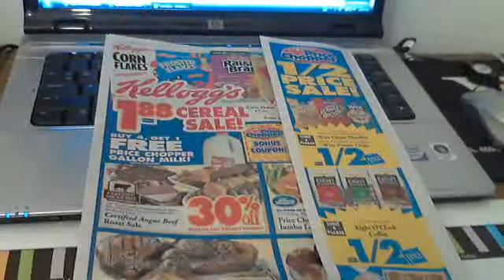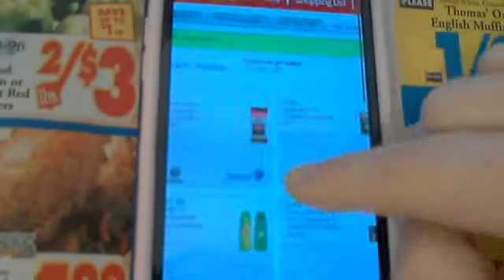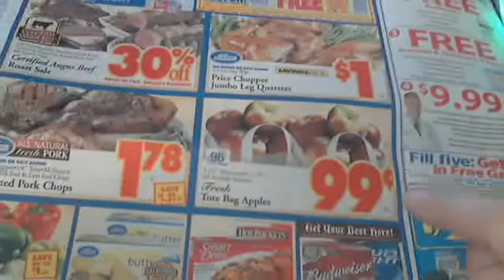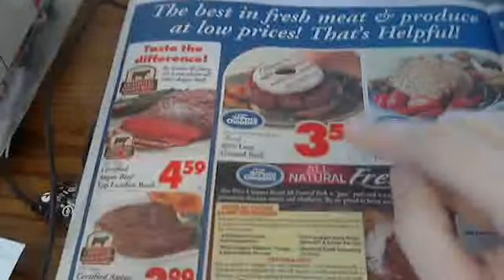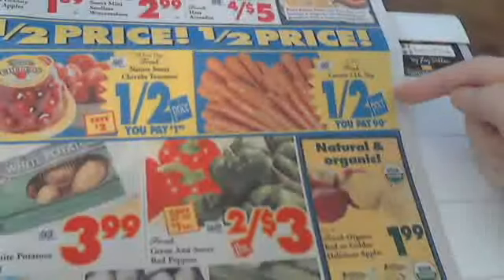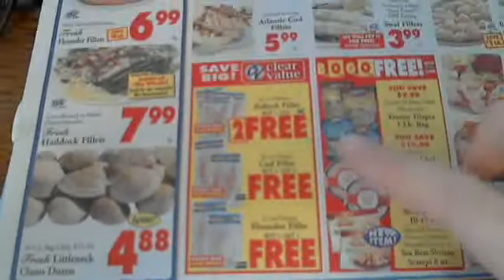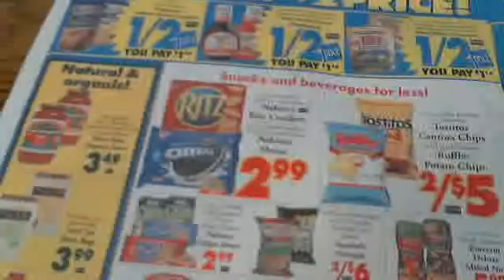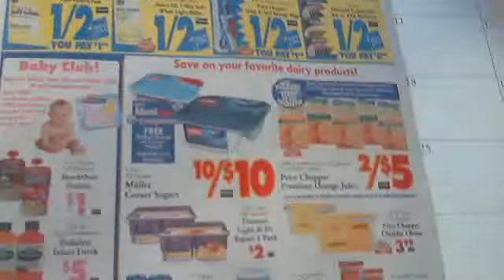Price Chopper Sale Review 1/20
This covers this week's flyer and what is normally on sale and how they rotate their sales.